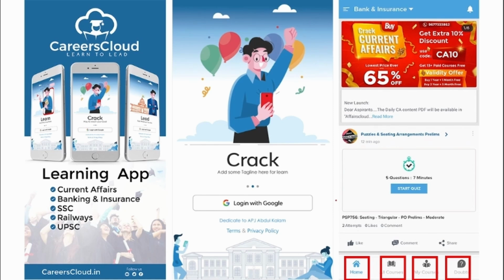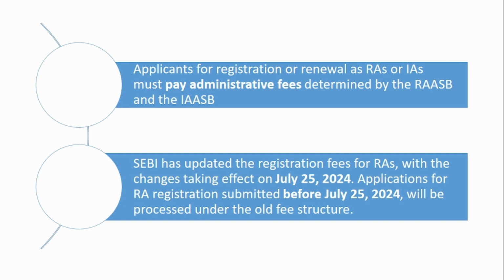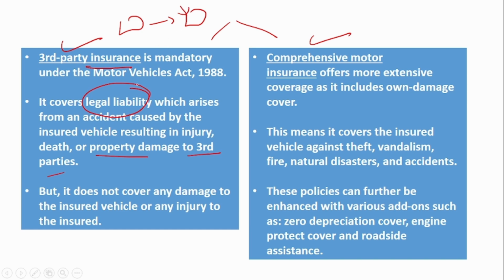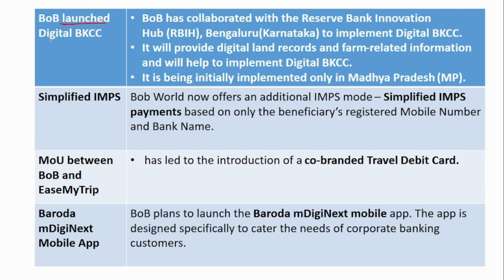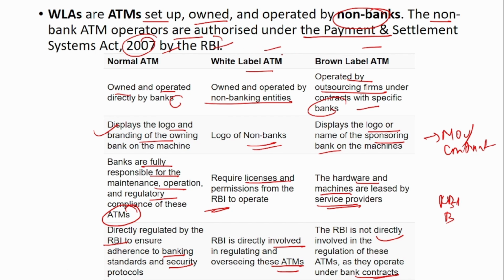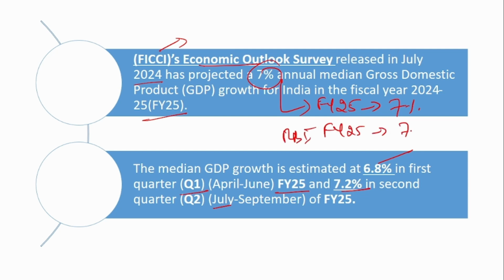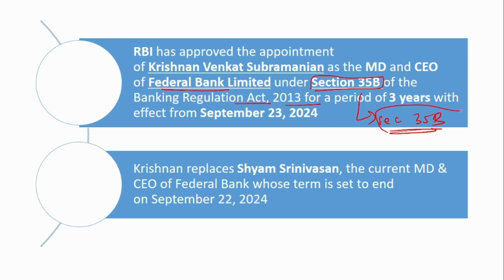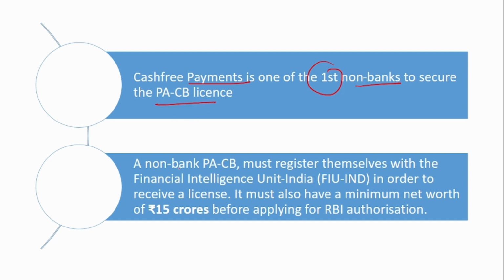Weekly Banking Awareness | July 2024 - 4th Week | Current Affairs | RBI Grade B | Bank PO Exams